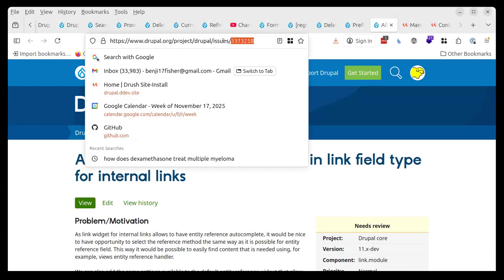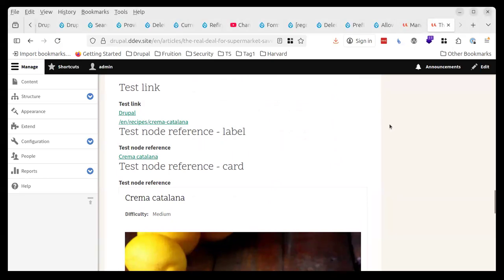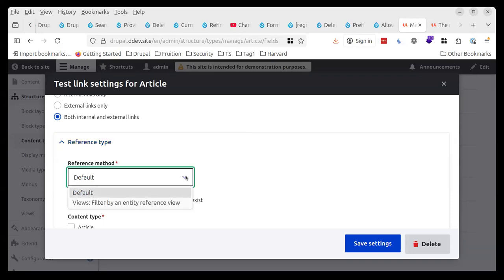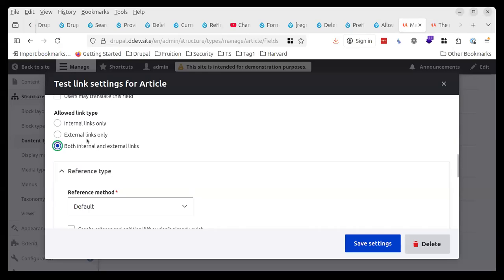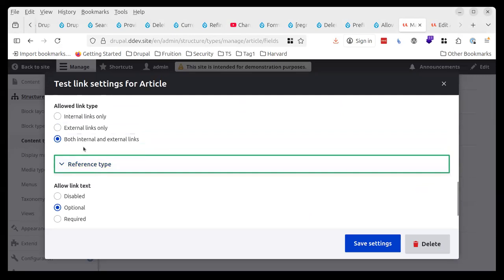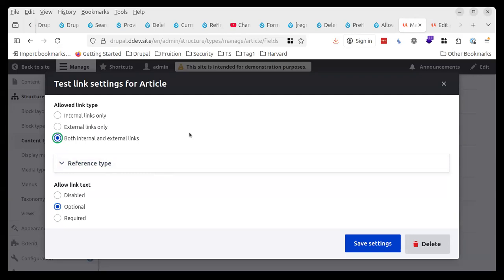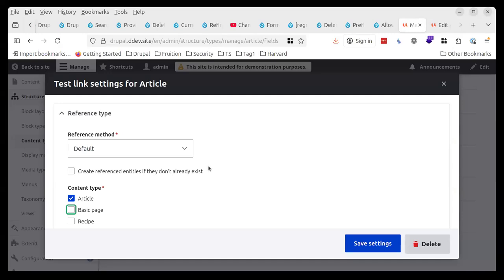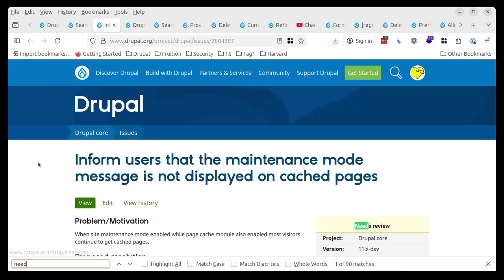Drupal Usability Meeting - 2025-11-14